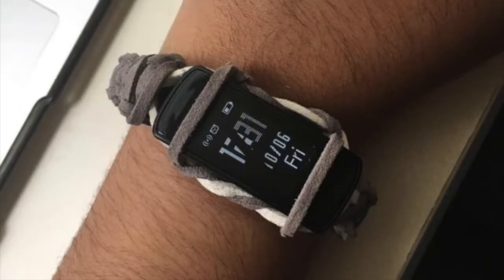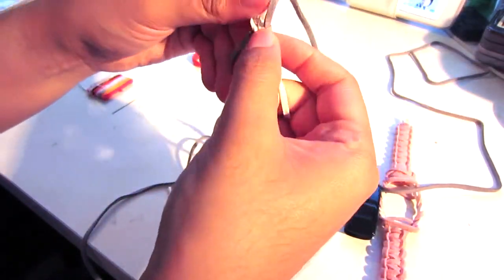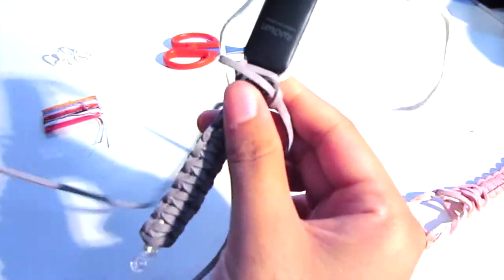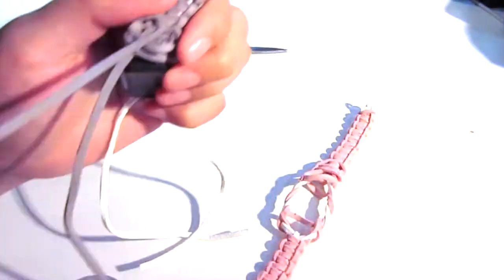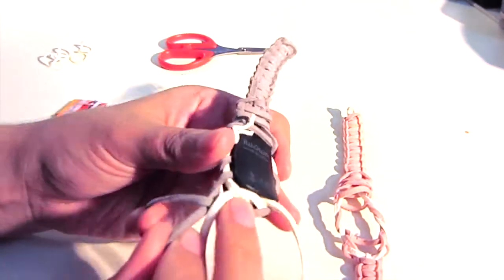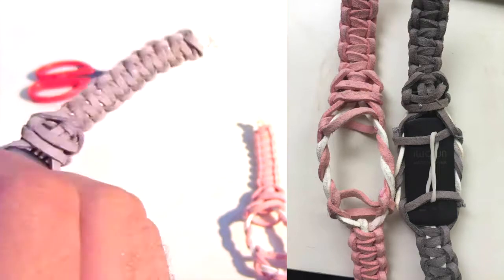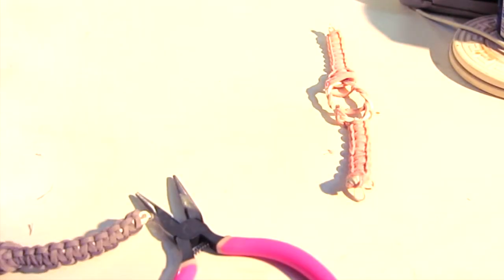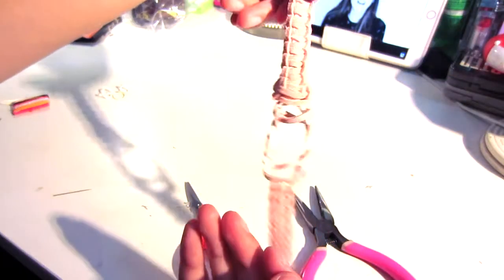DIY Fitness Band Friendship Bracelet Tutorial!!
Links!
@SparklingLightX on Instagram, Twitter, Facebook, Etsy
@singingsairen on SoundCloud